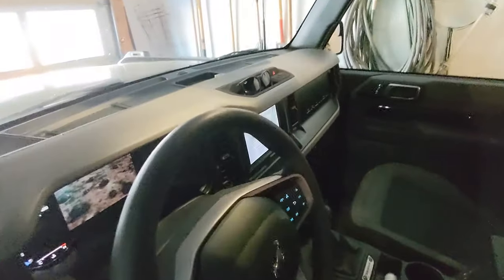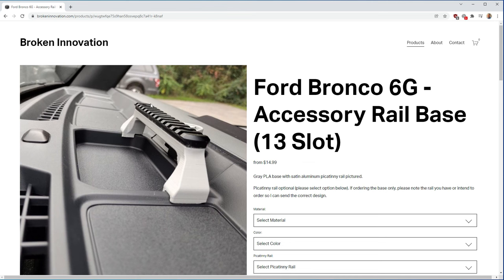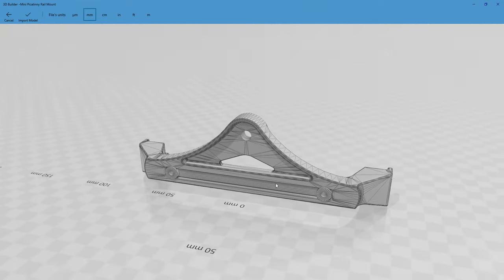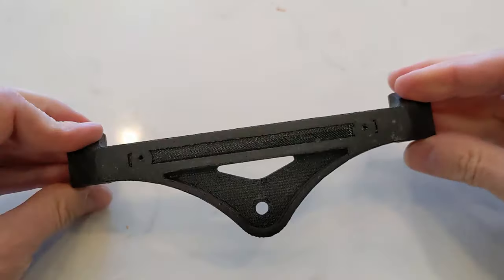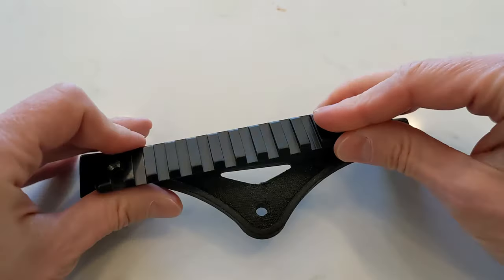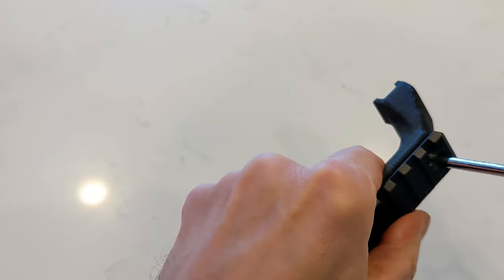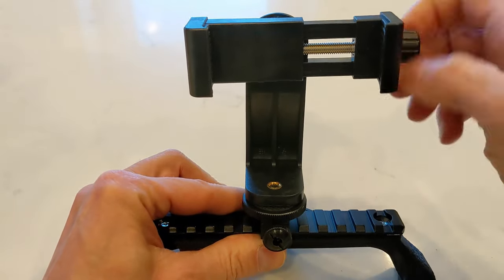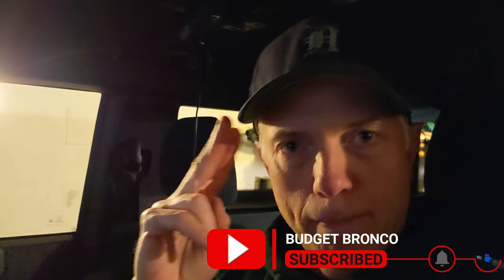2021-2022 Ford Bronco - DIY Bring Your Own Device Rail Mount for Phone and GoPro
The 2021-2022 Ford Bronco comes from the factory with a nice dashboard accessory mounting point that you can use for attaching phones and cameras and such. I have seen aftermarket companies selling mounting rails for over $250!! Not wanting to spend that much, I made my own for under $15.

Special thanks to Bronco6G forum member TeocaliMG for the design file, and you can visit his website here if you are interested in purchasing directly from him

Picatinny rails
Picatinny mount adapter
Phone holder
This phone holder can mount directly to the Bronco if you don't care about mounting multiple devices to a rail.

Music with permission by Ronan Conroy (ronanconroy.bandcamp.com)